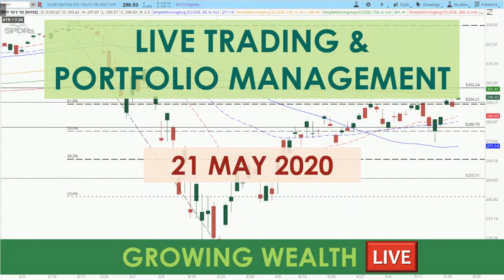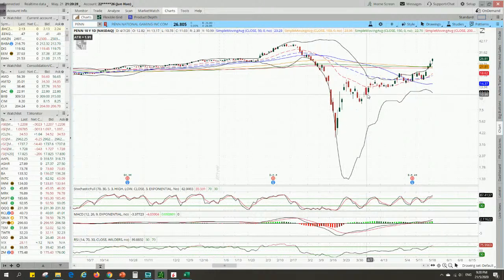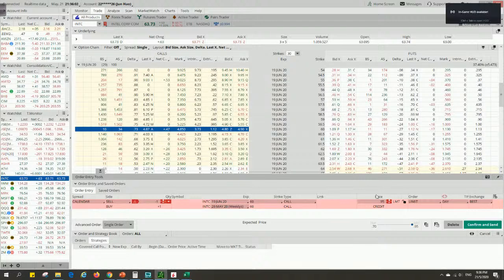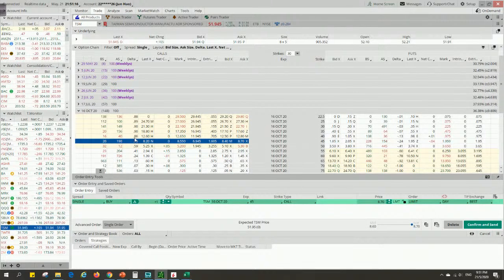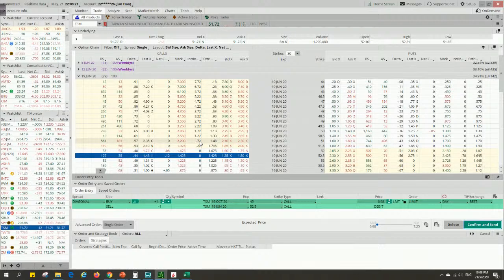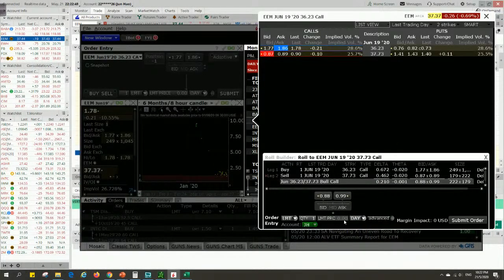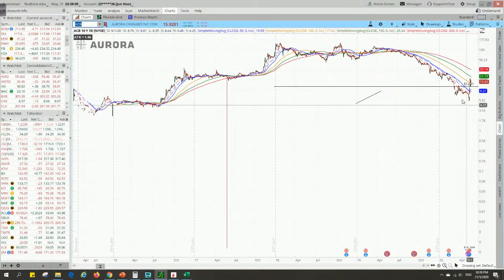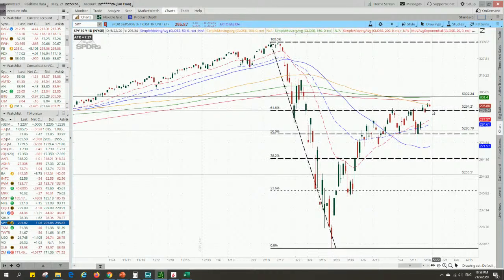[LIVE] Managing Calendar Spreads (INTC, EEM) & Starting a new position in TSM!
Watch how I analyse the stocks that I trade and the factors i consider before trading, together with managing my other positions that are running in my current portfolio.

Learn more about options trading here!